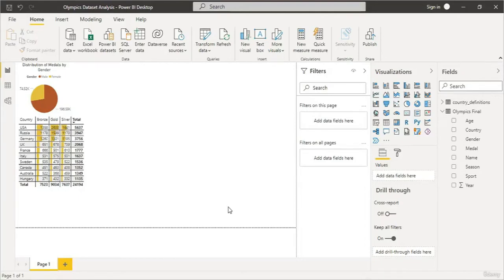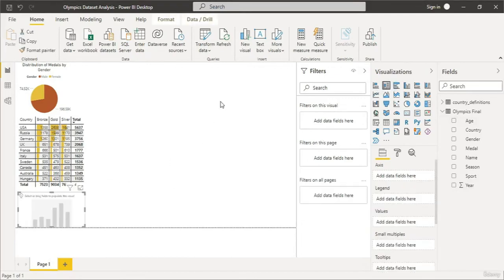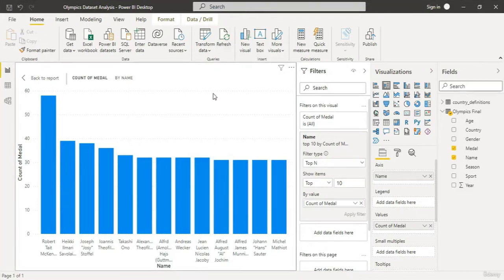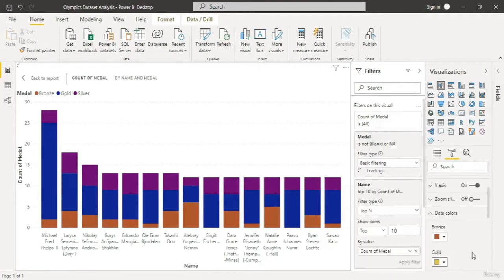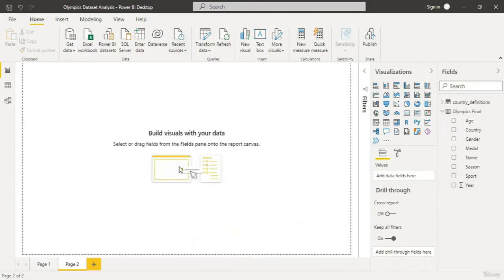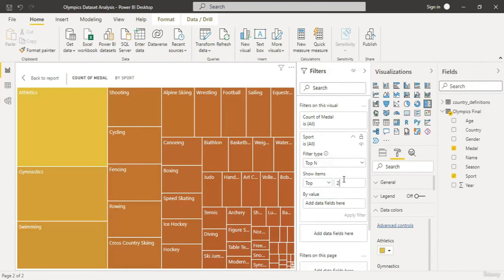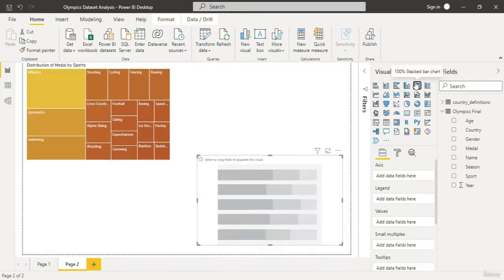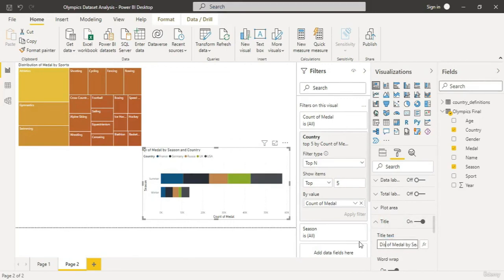4 Working with Advanced Level Viz